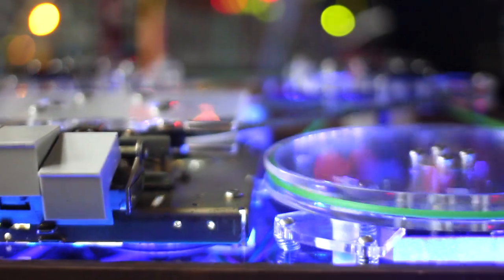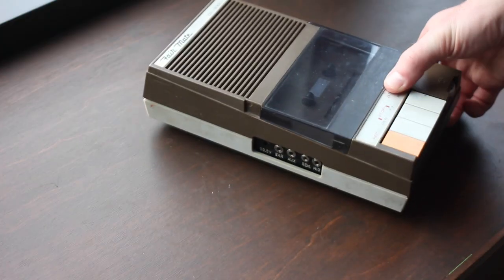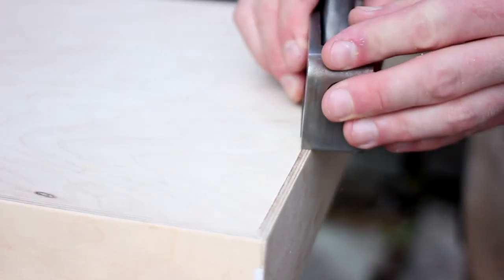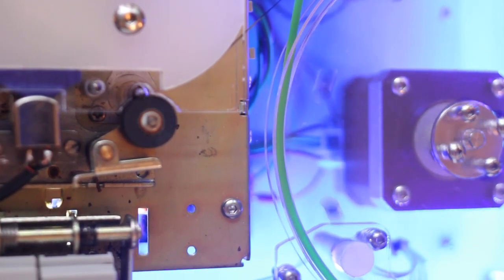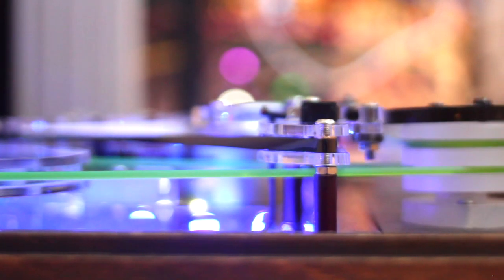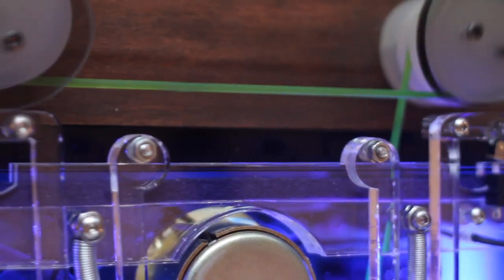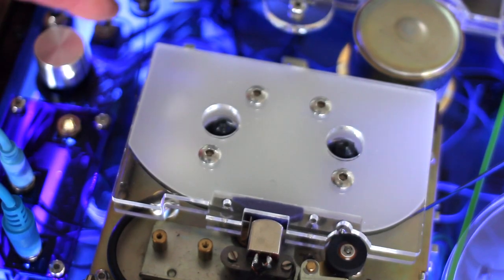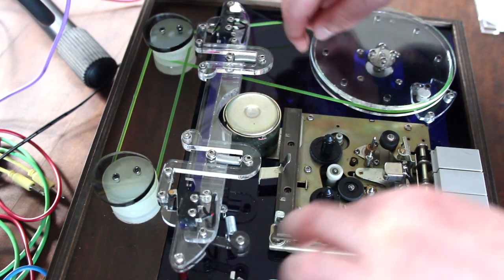The making of LŪP - the instrument that wants to be Basinski and Reich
This is a video about the concepts behind LŪP and how I went about making it.  I was commissioned to build a custom tape-looper instrument and wanted the machine to embody the compositional ideas of the two esteemed New York avant-garde composers - William Basinski and Steve Reich.  It plays 10 second tape loops which ‘disintegrate’ over time as the tape passes near to a rotating magnetic disc.  This rotating disc also provides a clock and drives two eccentric cams which sends out ever-shifting phase patterns.   You can hook the machine up to a modular synthesiser and process the disintegrating tape loops while generating Reichian phase shifting canons.